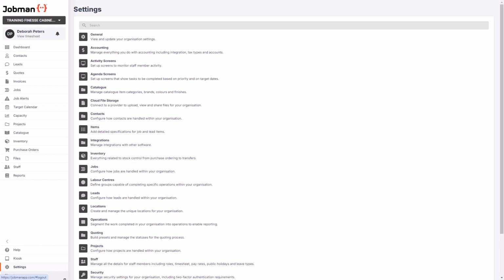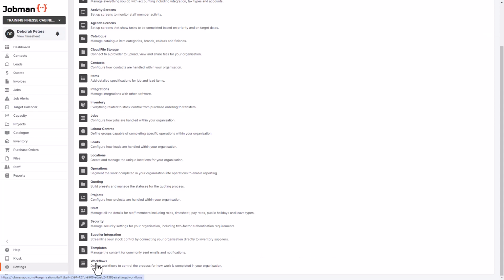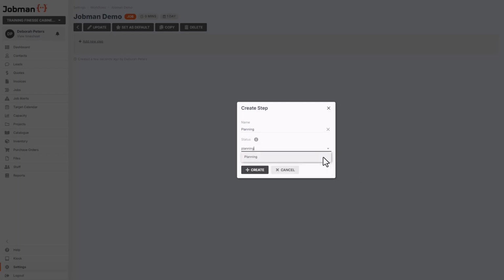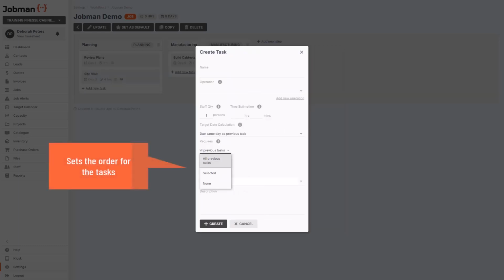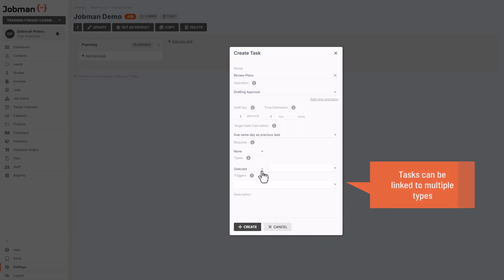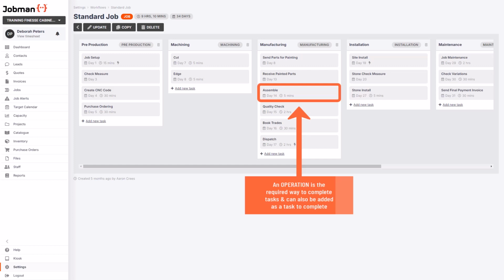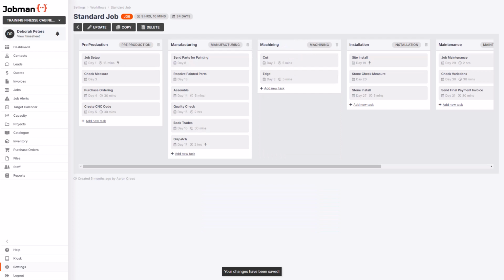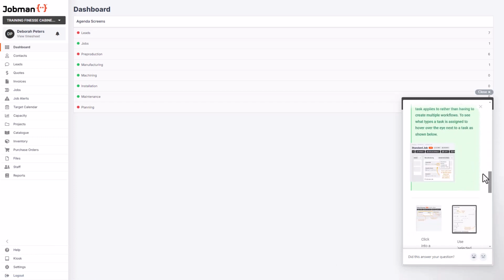7.0 Workflow Management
Workflows are a very important part of your job management software, let's cover how to create & manage workflows.